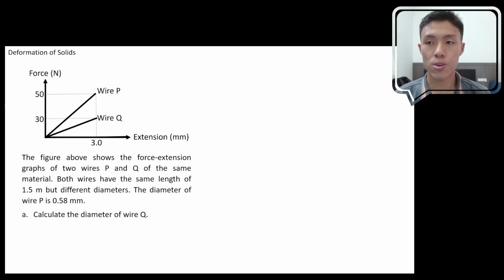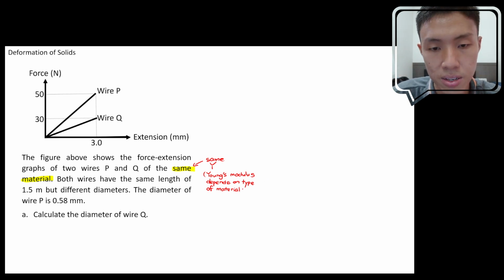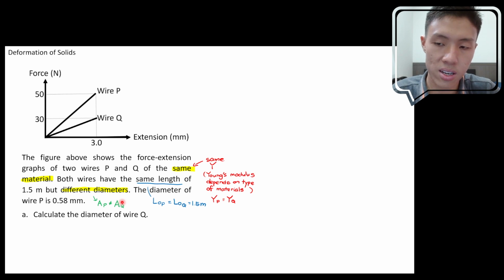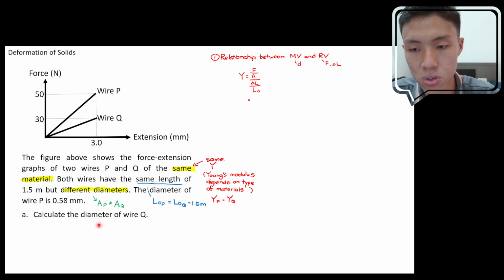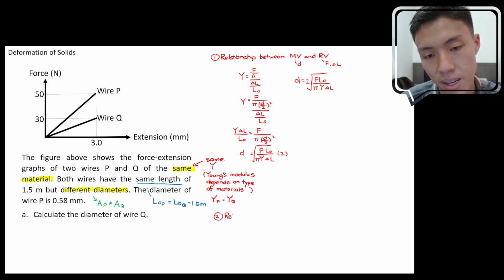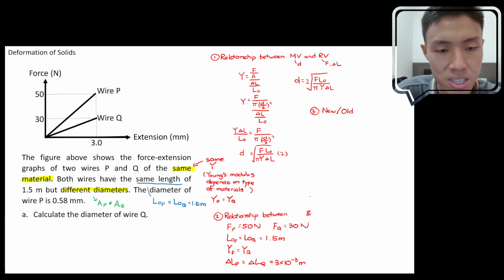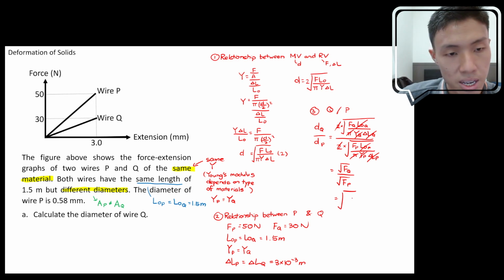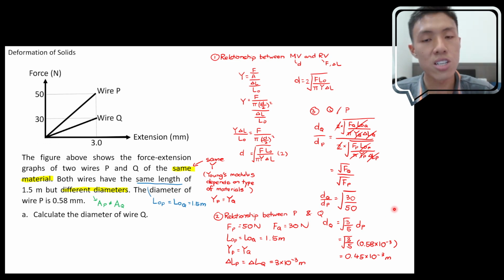Deformation of Solids (Example 3) [Chapter 8: Physics of Matter]